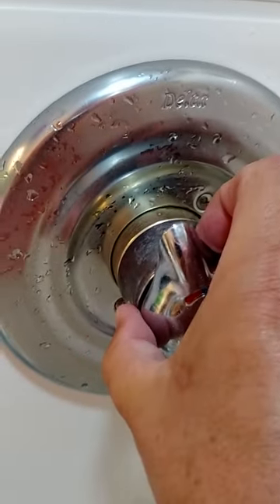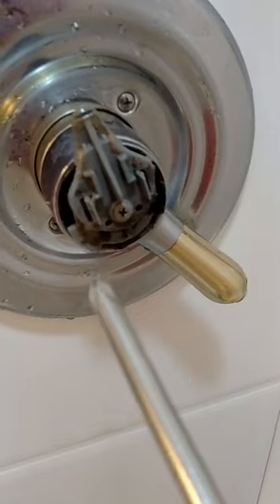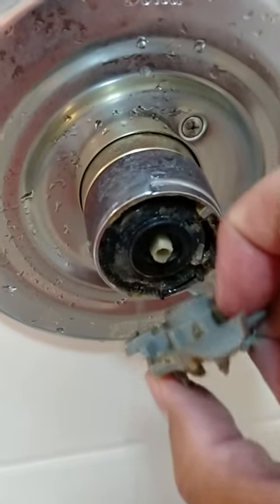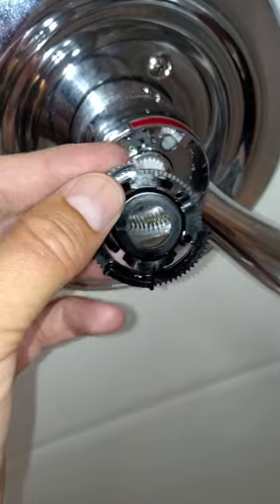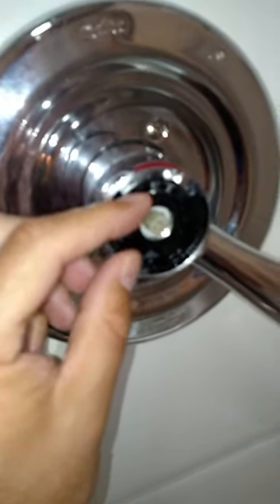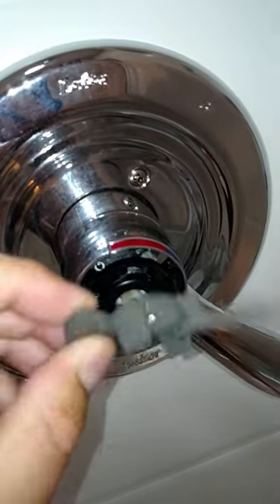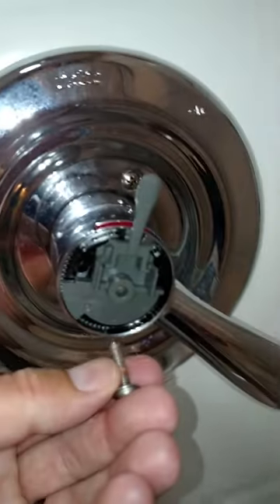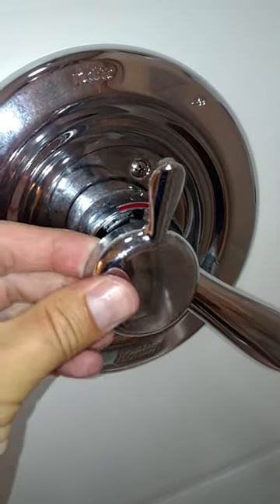How To Adjust Rotational Limit Stop, Delta Shower Faucet